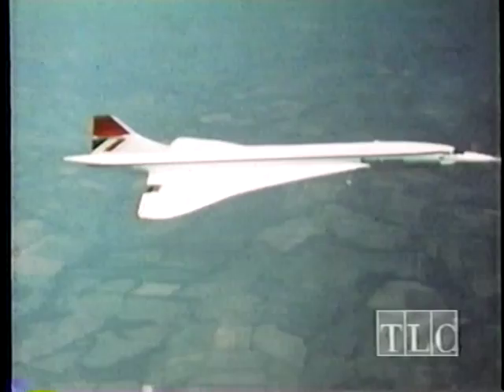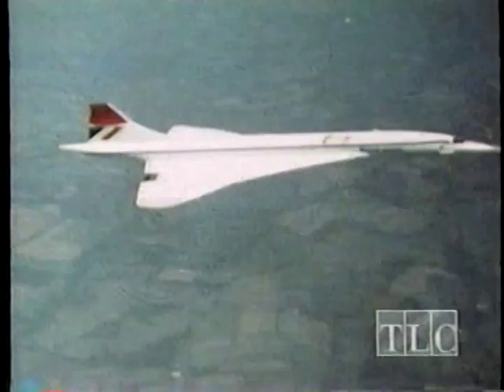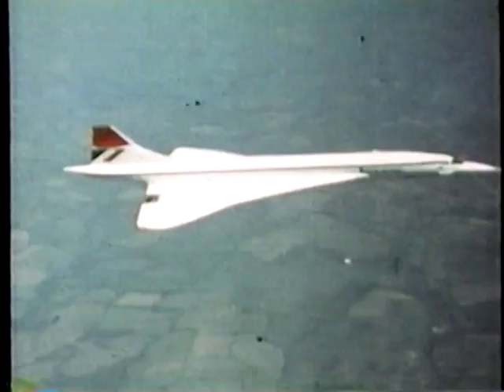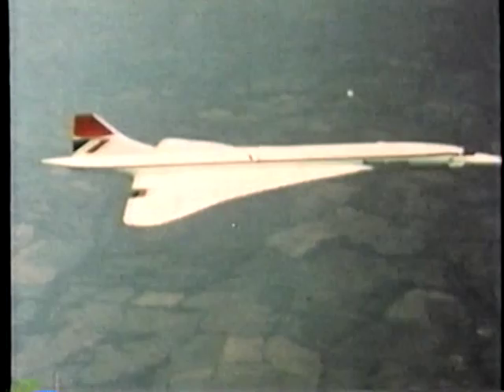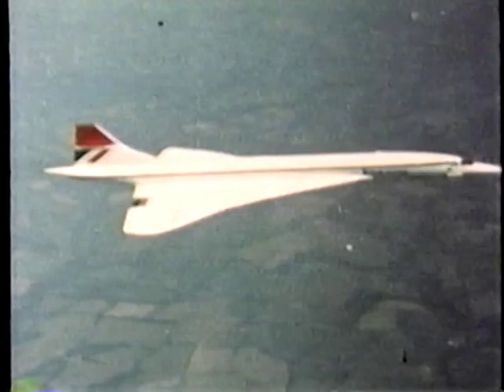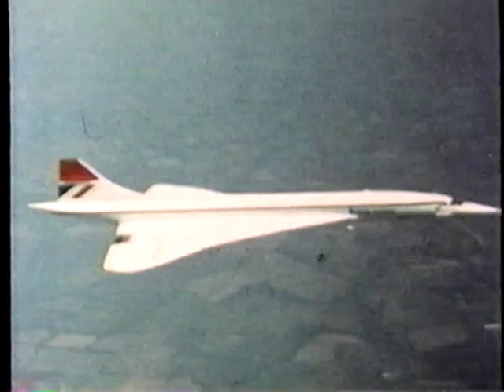Analysis of Concorde UFO footage